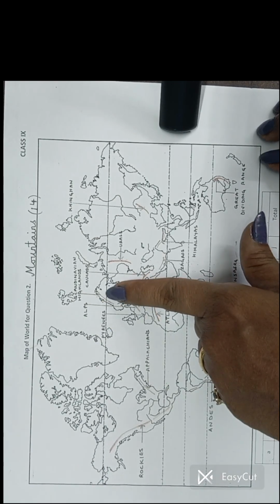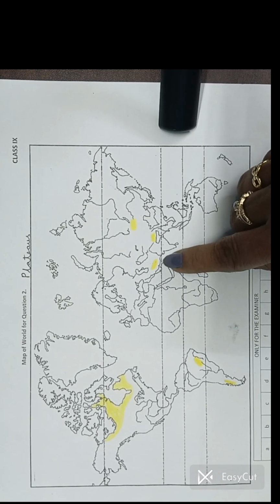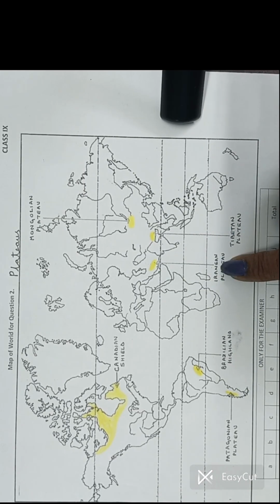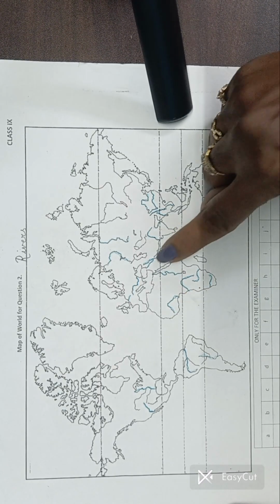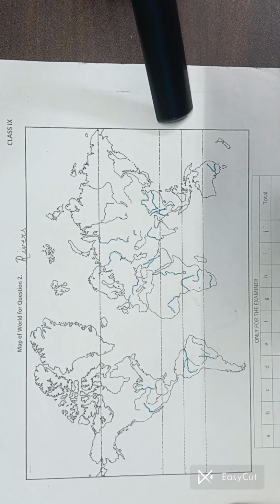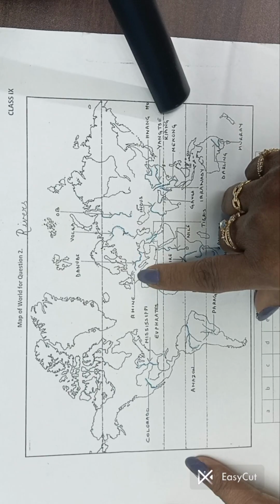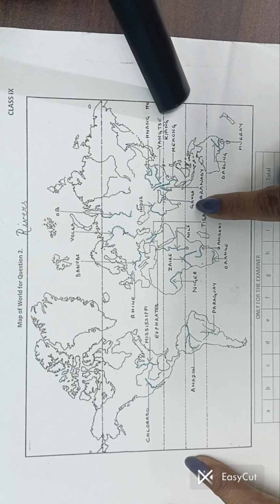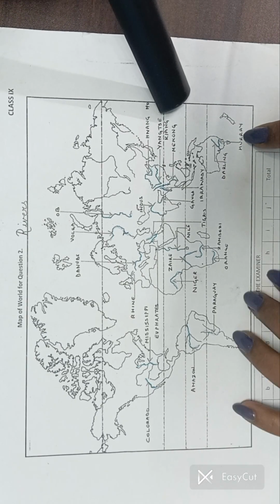World map on water bodies, mountains, plateaus and rivers